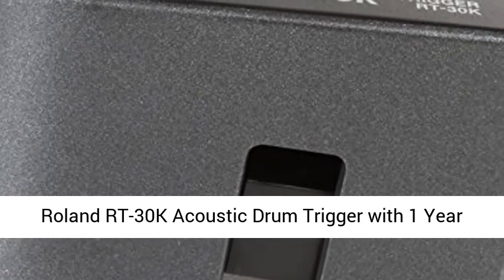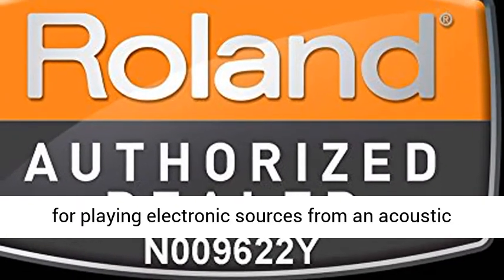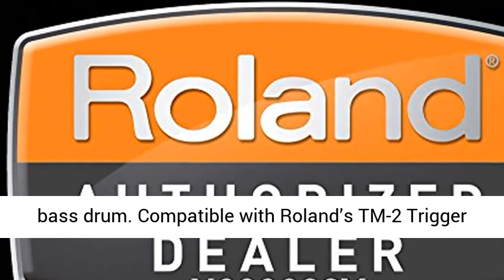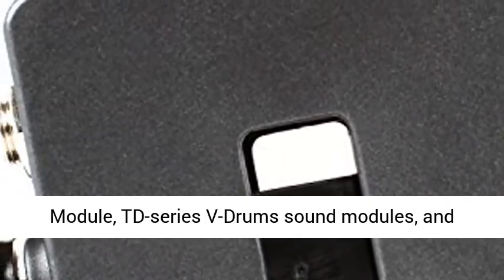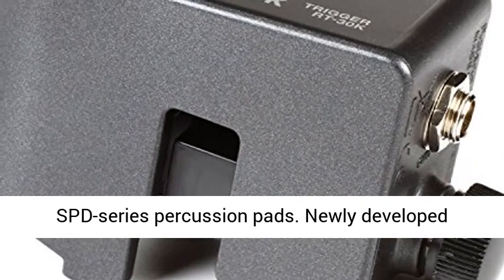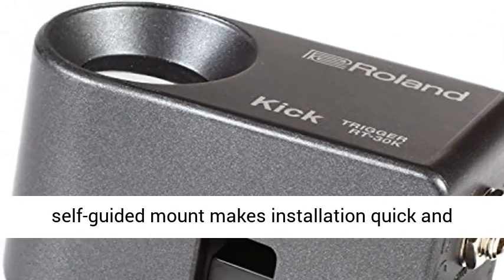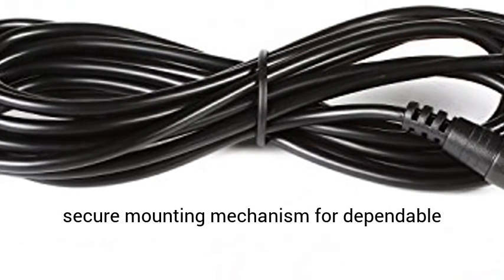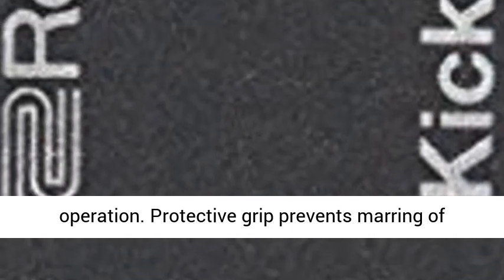Roland RT 30K Acoustic Drum Trigger with 1 Year Free Extended Warranty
► Get the best price on Drum this Affiliate link: " Roland RT-30K Acoustic Drum Trigger with 1 Year Free Extended Warranty Advanced trigger device for playing electronic sources from an acoustic bass drum
Compatible with Roland’s TM-2 Trigger Module, TD-series V-Drums sound modules, and SPD-series percussion pads
Newly developed self-guided mount makes installation quick and easy
Durable fiberglass-reinforced ABS body and secure mounting mechanism for dependable operation
Protective grip prevents marring of wood bass drum hoops"